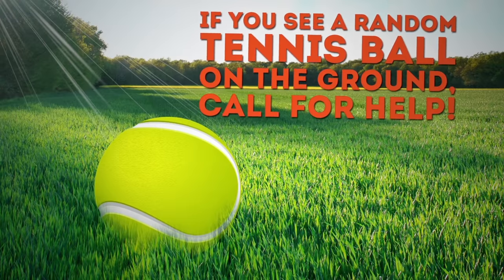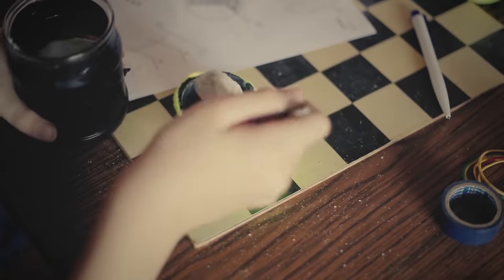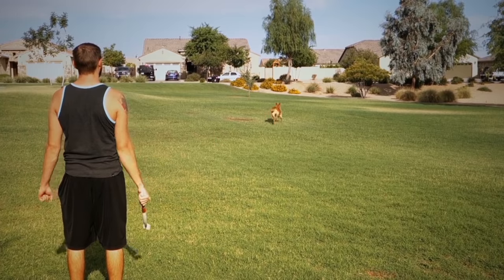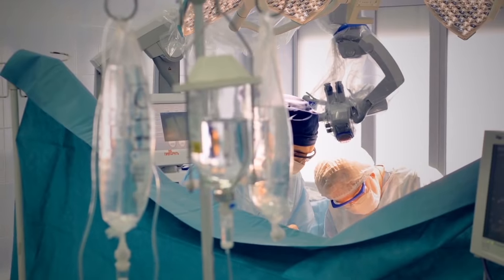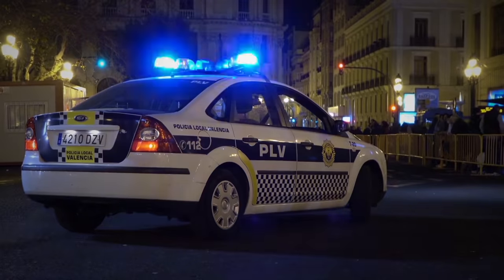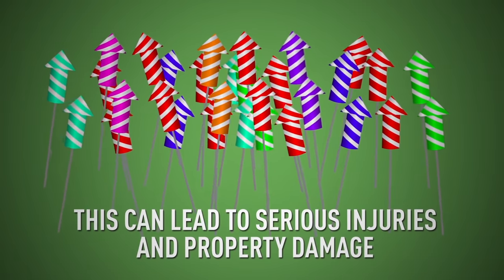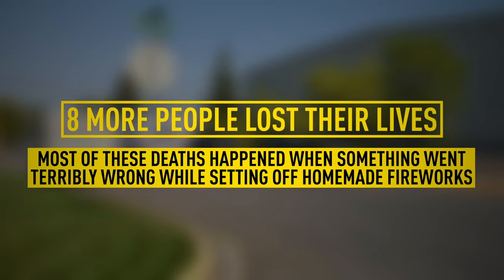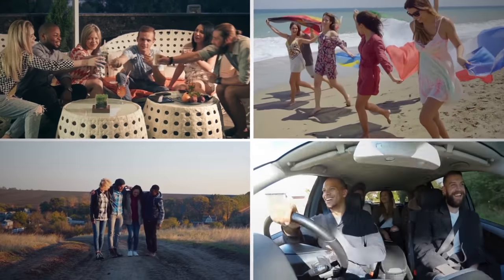If You See a Random Tennis Ball, Don't Pick It Up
Why is an abandoned tennis lying ball dangerous? If you notice one, don't ever let your pet or child approach it! And don't pick it up yourself either! Instead, call the police or ask for help.

An innocent-looking ball can turn out to be a homemade explosive that can seriously injure you or your dog. In most cases, tennis ball bombs and other homemade explosives are found before, during, or right after the fireworks season. People pull the insides of fireworks out and put these explosive materials into common objects: ping-pong balls, pipes, and tennis balls. After that, they add a wick. Some such fireworks are set off effectively: their creators launch them into the air, and they explode. At first sight, it may seem cool. But, in fact, it's downright reckless.

TIMESTAMPS:
When you can find tennis ball bombs 0:55
Why they are dangerous for dogs 2:13
Why they are dangerous for kids 3:20
How to identify a tennis ball bomb 3:56
What to do if you find homemade tennis ball firework 3:46
How to understand that your child makes explosives at home 6:25

SUMMARY:
- In most cases, tennis ball bombs and other homemade explosives are found before, during, or right after the fireworks season.
- The problem is, some homemade bombs disguised as harmless tennis balls are left lying around on the ground. People light them, the so-called firework doesn't react, and so they think it’s a dud.
- This turns tennis balls into time bombs for curious dogs and small children. Dogs love tennis balls. Upon seeing one, your pet is likely to snatch it and bring it to you. Throwing such a toy for your dog to fetch can have dire consequences.
- If such a thing goes off in somebody's hand, the chances are high that this person will lose their limb. Imagine if it’s a little child eager to explore their surroundings.
- Try not to pick them up, and forbid your kid or your dog from playing with them. Usually, you can easily identify a tennis ball bomb. It's typically a real ball wrapped in some duct tape.
- If you suspect that you've found a homemade tennis ball firework, don't touch it. Stay a safe distance away from this object.
- Unfortunately, such fireworks can easily be made at home. On top of that, the internet is swarming with recommendations on how to create firecrackers on your own. These recipes are often incorrect and unsafe.
- In 2017 alone, almost 13,000 Americans ended up in their local ER after firework accidents. 8 more people lost their lives. Most of these deaths happened when something went terribly wrong while setting off homemade fireworks.
- It's vital to make children and teenagers aware that their pyrotechnic activity can cost them their health and their life. What's more, it can lead to injuries for other people, small kids, and animals.